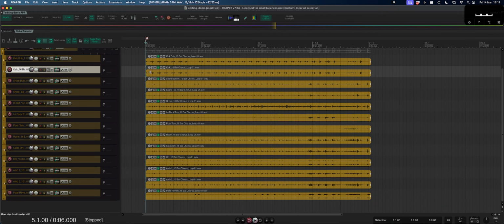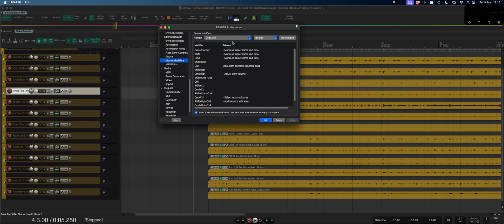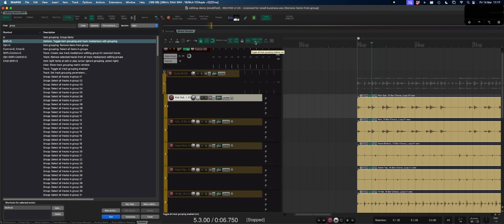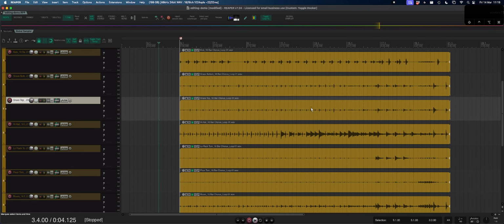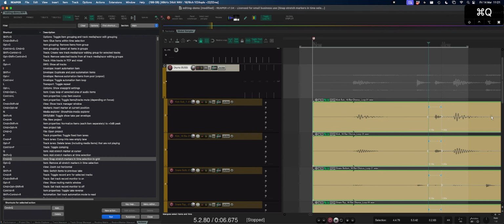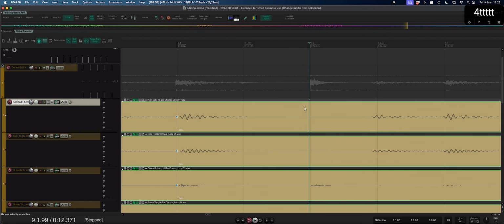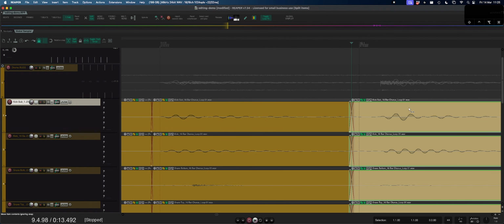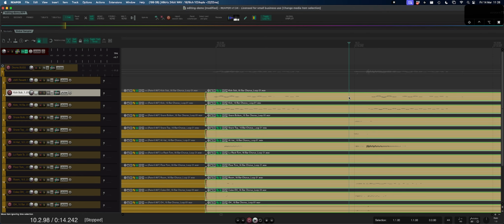Multi-track editing in REAPER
An example of a workflow for editing multi-track recordings.